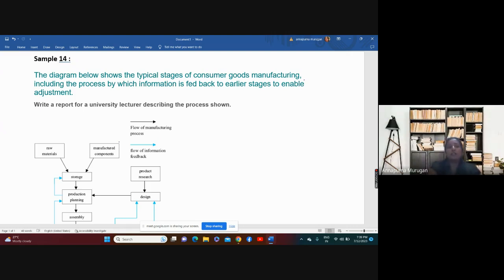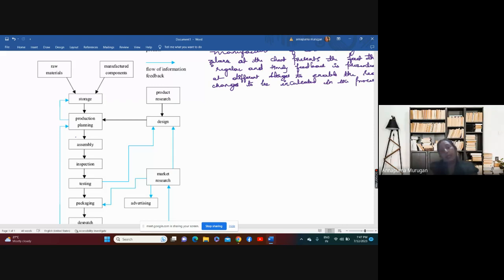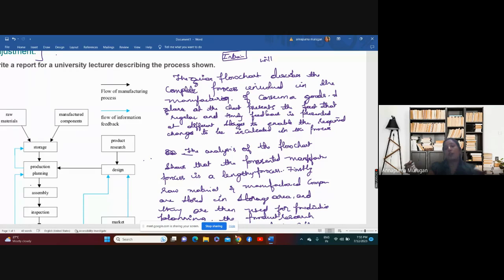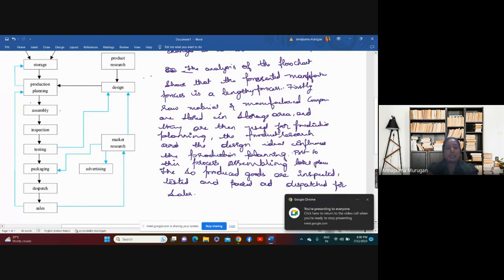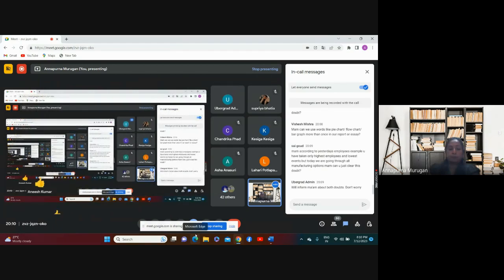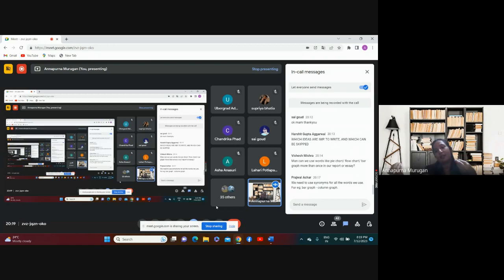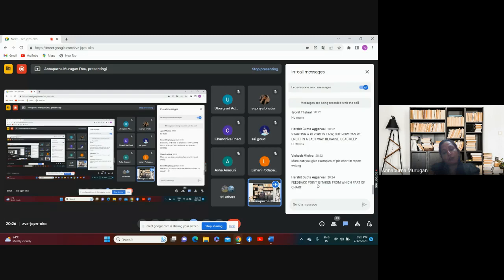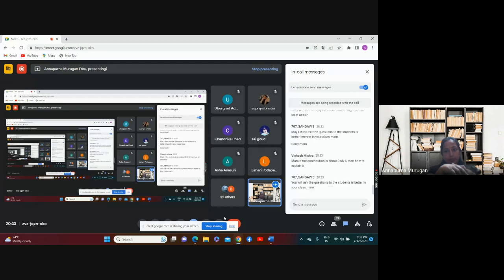Live IELTS Class - Writing - Session 3 (12th July 2023) | Ubergrad.com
Welcome to our live IELTS class at Ubergrad.com! In this video, we will be focusing on the writing section of the IELTS exam.

Our experienced instructor will guide you through the different question types and give you tips on how to improve your writing skills. You will have the opportunity to practice your writing skills with real IELTS exam questions.

Whether you are preparing for the IELTS exam or simply looking to improve your English writing skills, this class is perfect for you. Don't miss this chance to enhance your abilities and achieve your goals.